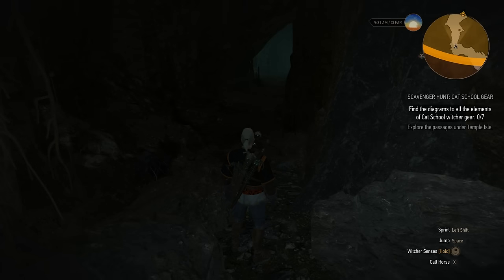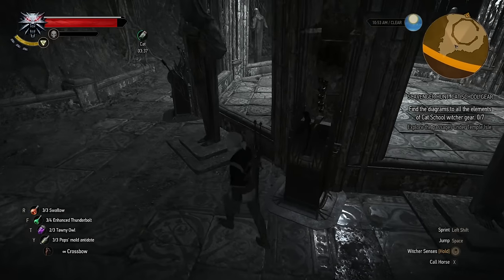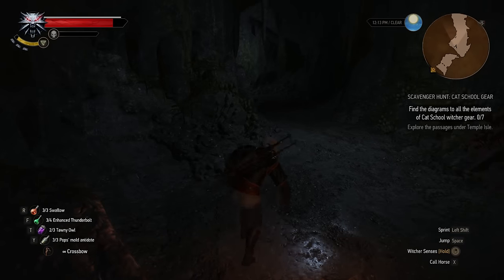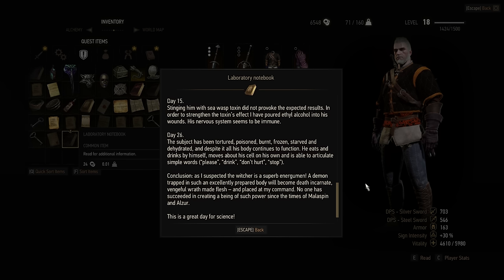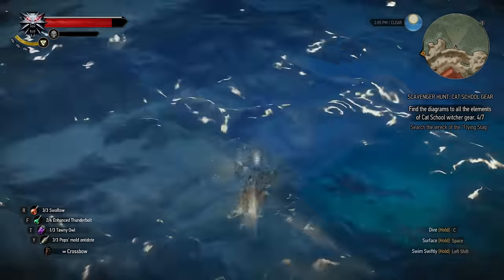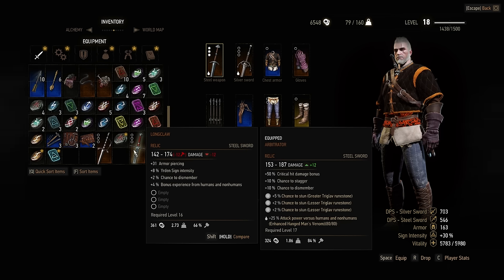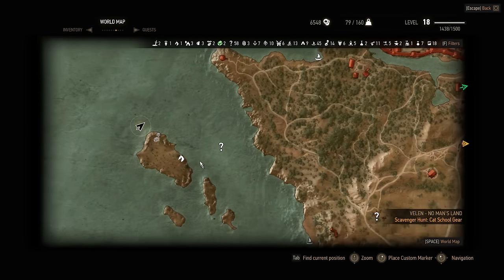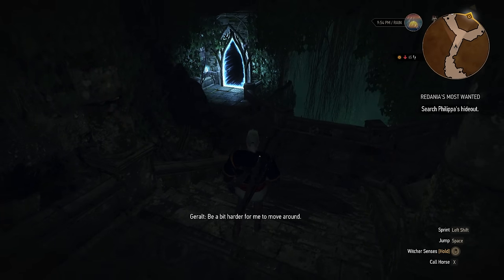The Witcher 3 (Ep. 53 - Cat School Gear Part 1)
Welcome to my Let's Play of The Witcher 3: Wild Hunt, a massive open world RPG.

Sorry, no more direct downloads for the series :( MediaFire has been exceptionally unreliable and slow lately, so it's way too much of a hassle.

The Witcher 3 is also available on PS4 and Xbox One.